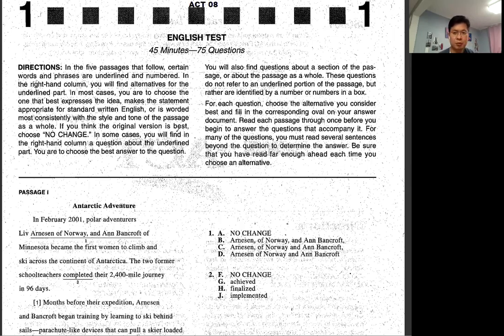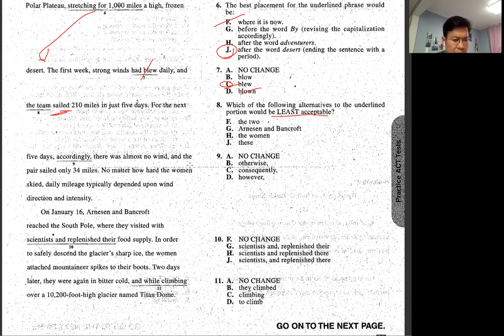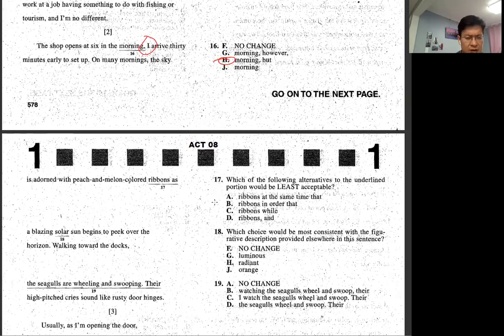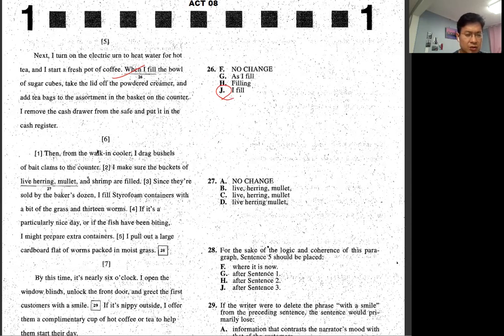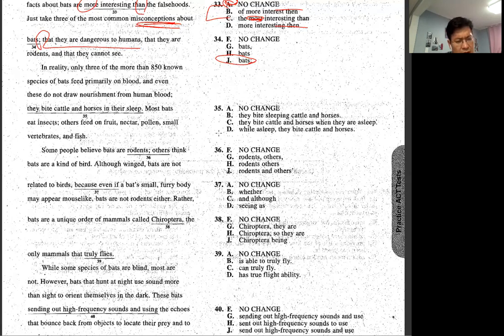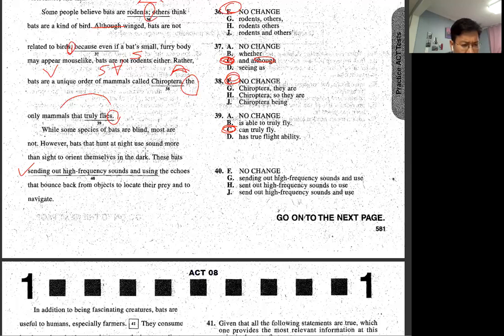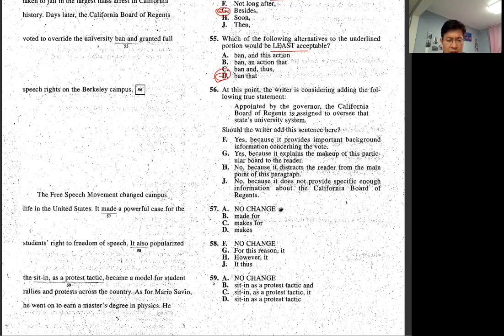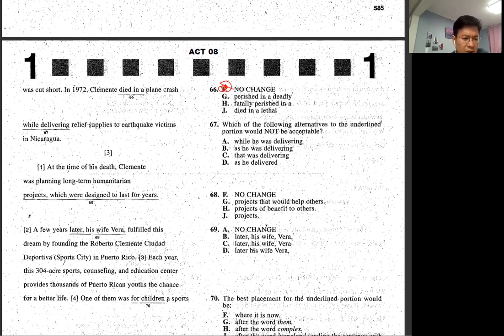ACT08 English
PLATO Academy ACT Prep